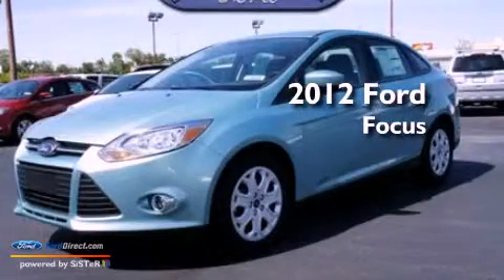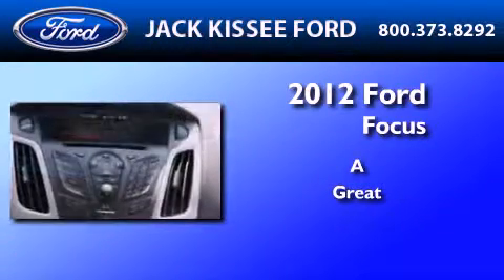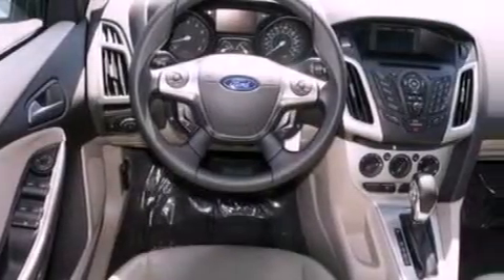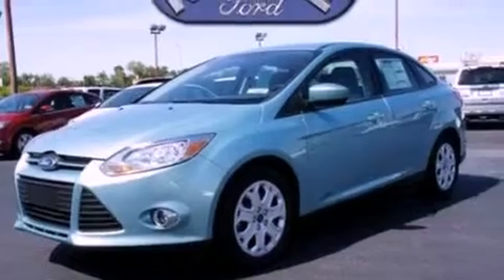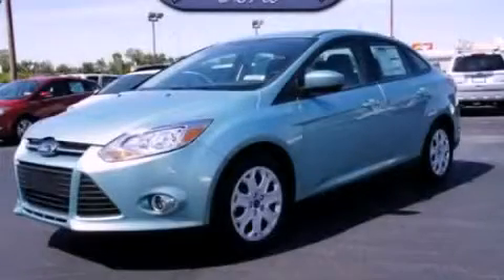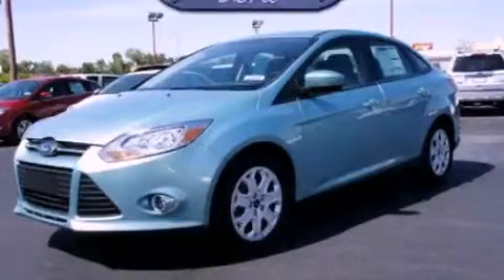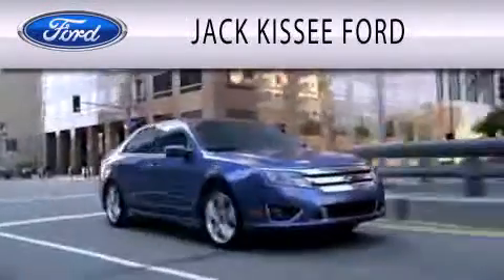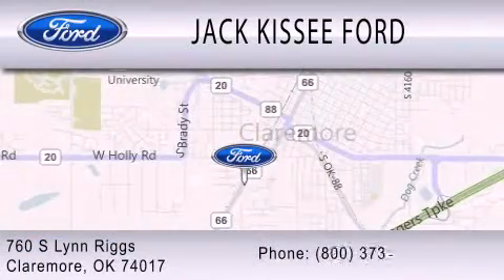2012 Ford Focus Claremore OK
Year : 2012
 Make : Ford
 Model : Focus
 Engine : 2.0L I4 16V GDI DOHC FLEXIBLE FUEL

 Stock : 15808